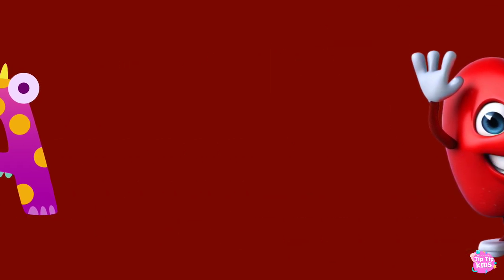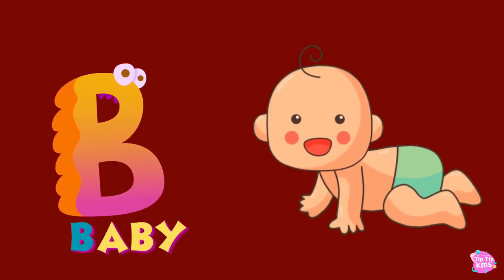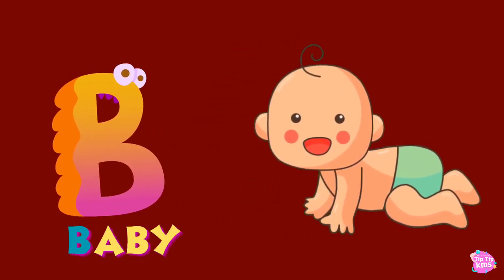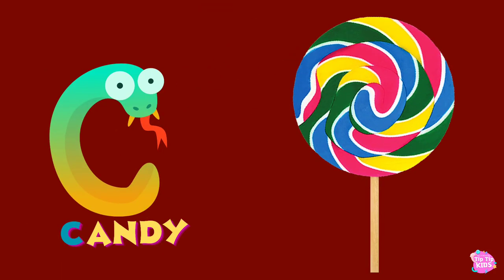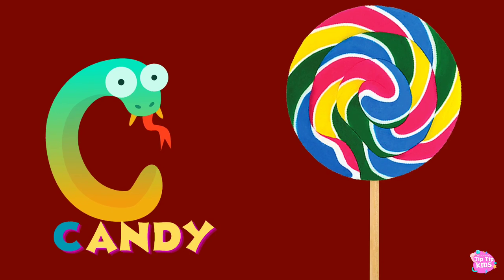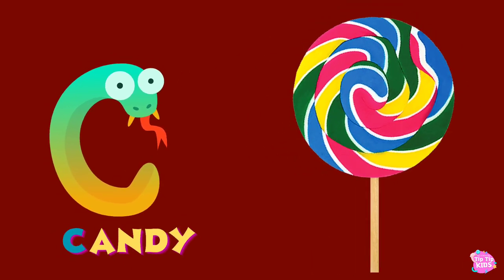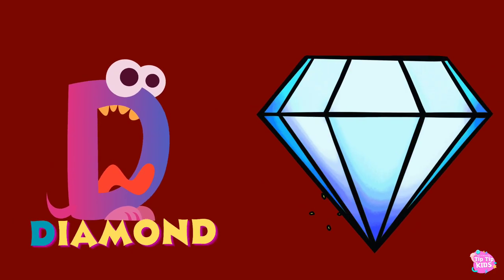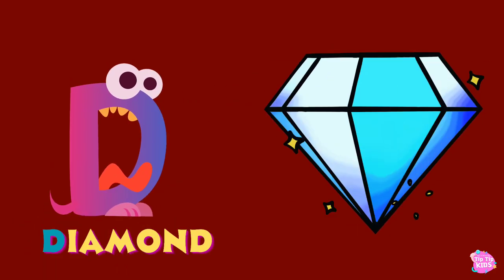Phonics Song for Toddlers | Video Song For Kids | A for Apple | Nursery Rhymes | A to Z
Phonics song for kindergarten | ABC Phonics song | Phonics Sounds of Alphabet | A for Apple

Phonics Sounds of alphabet | Phonics song | Phonics song for kindergarten
*Lyrics*

TIMESTAMPS